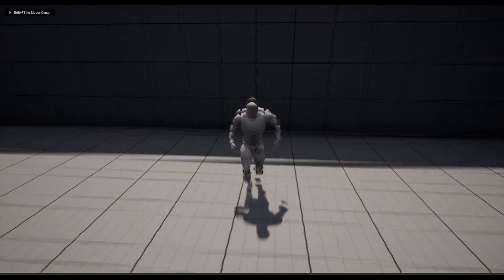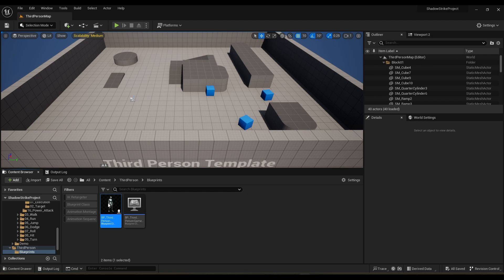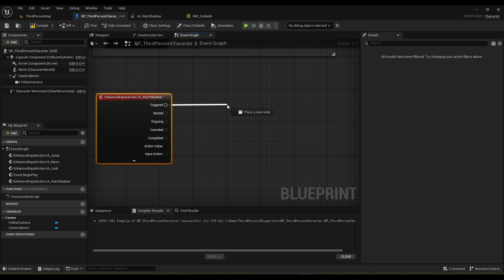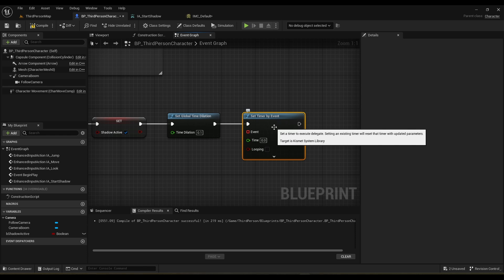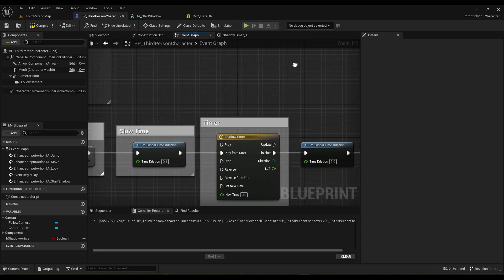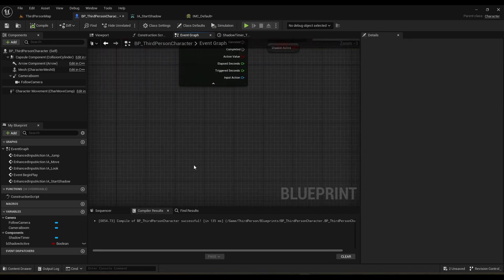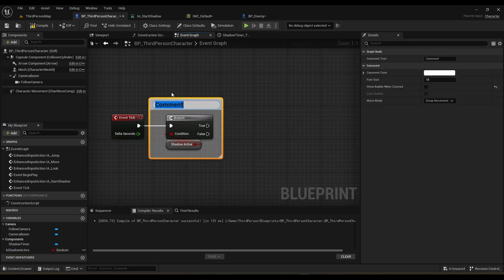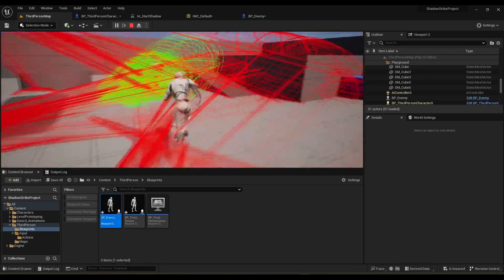Unreal Engine Shadow Strike Ability Tutorial (Middle-earth: Shadow of Mordor) | Part 1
Chapters:
0:00 - Final Result
1:10 - Coding System